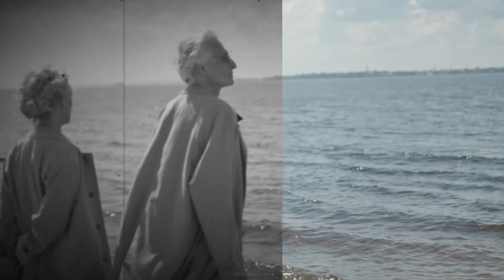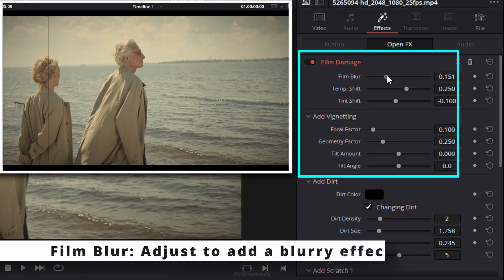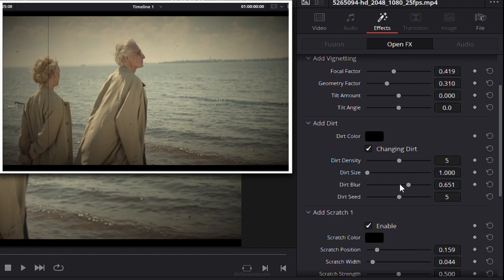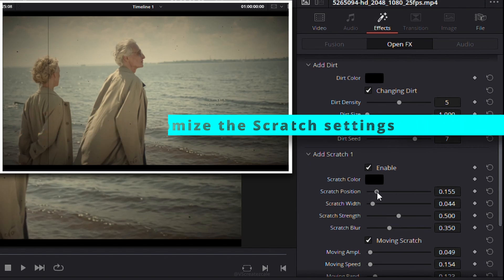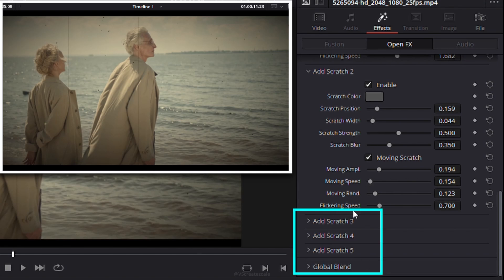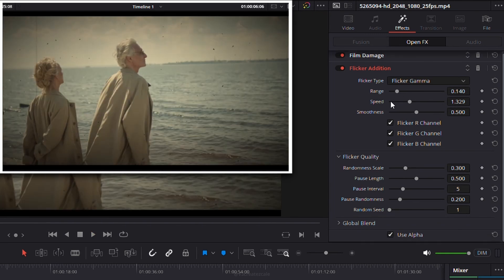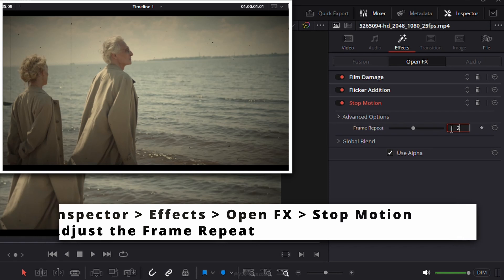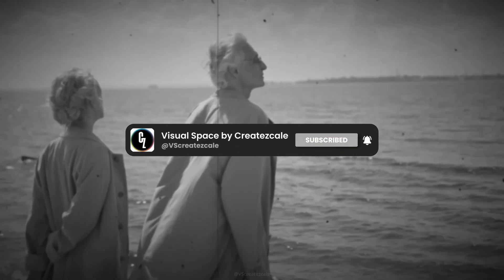How to Create a Classic Movie Effect in DaVinci Resolve | Free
Transform your footage into a classic film with DaVinci Resolve! In this tutorial, we'll apply effects like Film Damage, Flicker, and Stop Motion to achieve an old-school cinematic feel.

▶️ Film Damage Effect – 00:00
▶️ Flicker Effect – 01:38
▶️ Stop Motion Effect – 02:09
▶️ Final Color Adjustments – 02:32